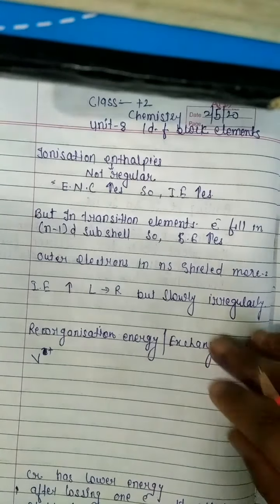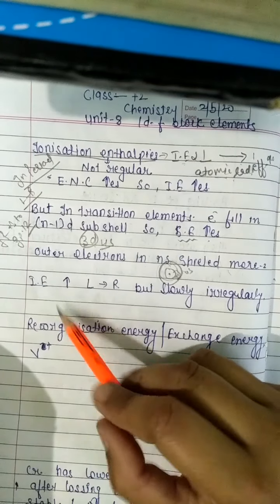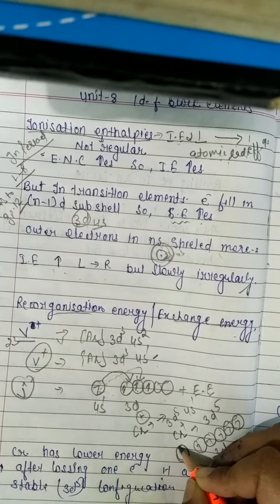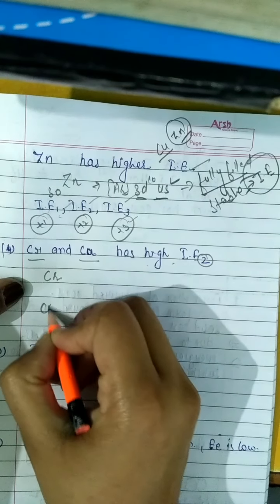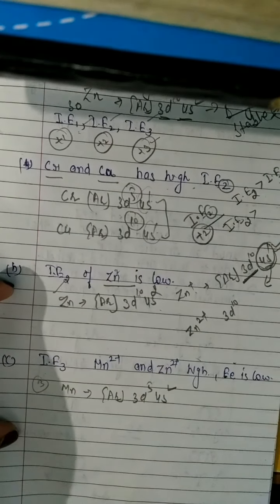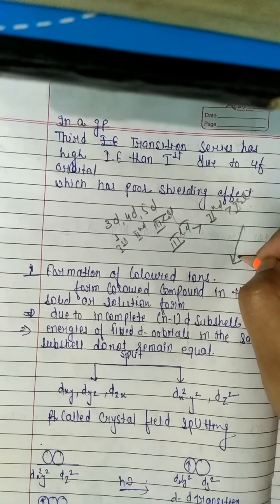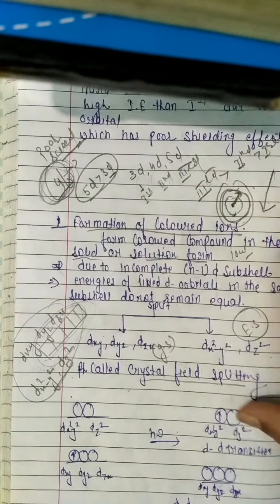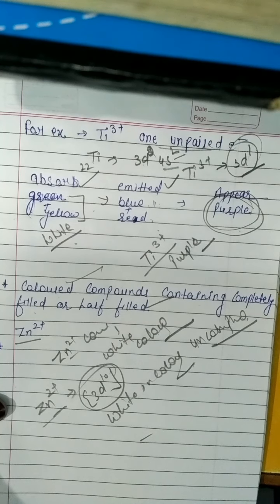+2 chemistry unit 8 (I.E & coloured complex)